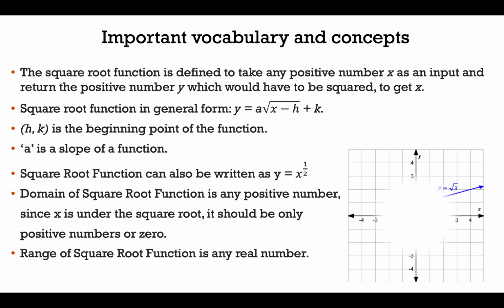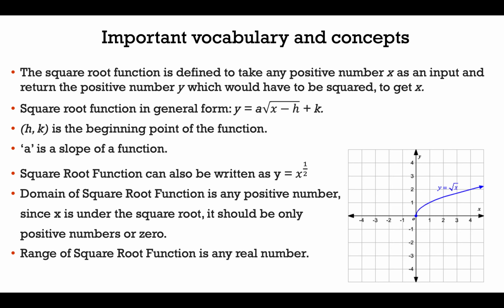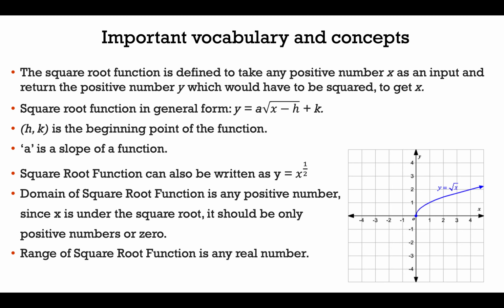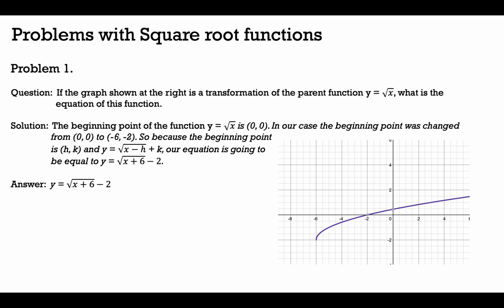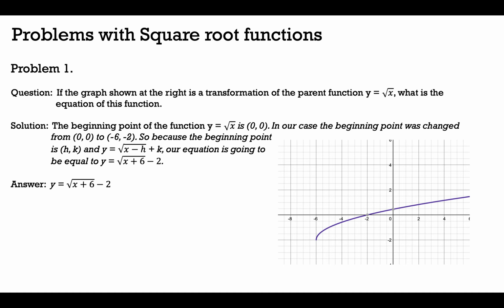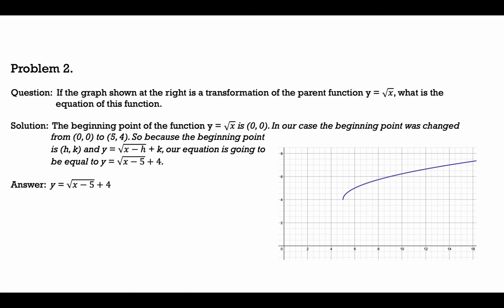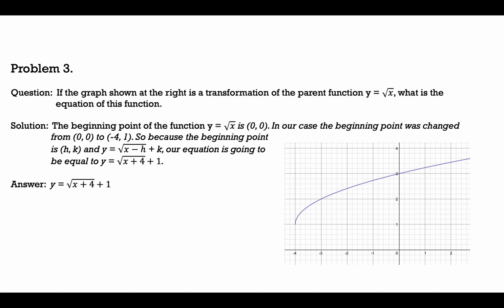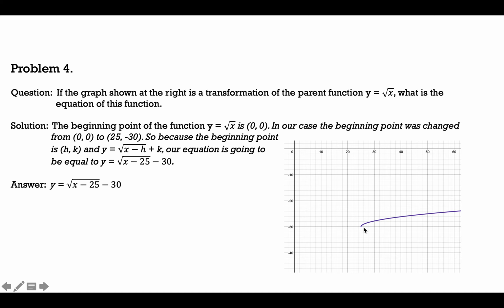Square root function-Nathaniel-Shan-H Alg II